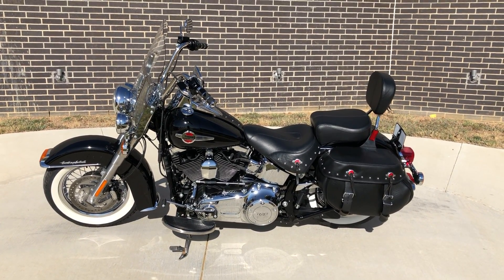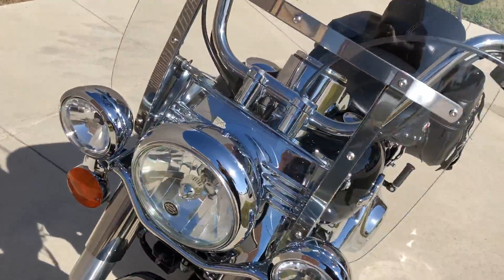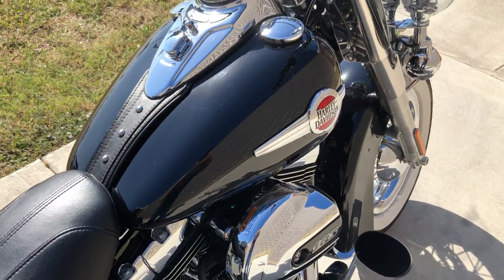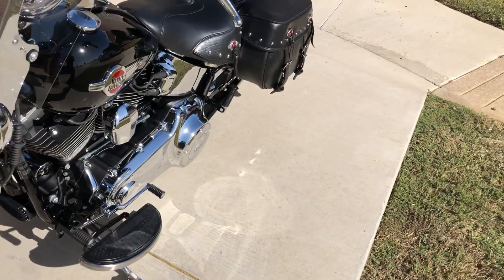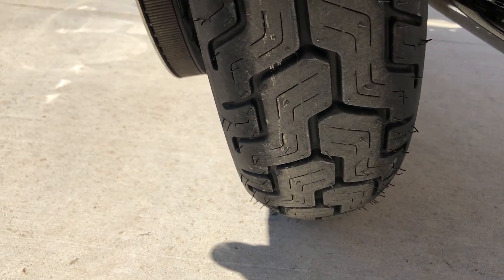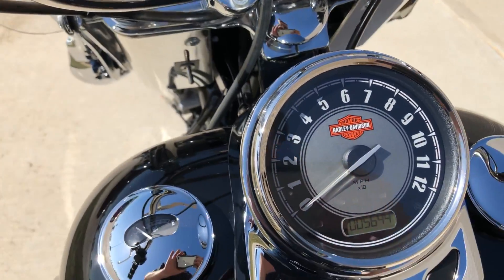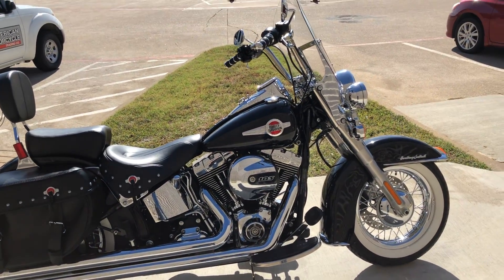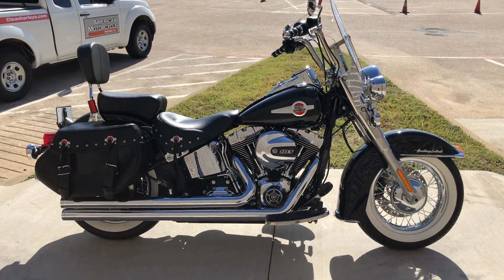041826 2016 HARLEY-DAVIDSON SOFTAIL HERITAGE CLASSIC - FLSTC